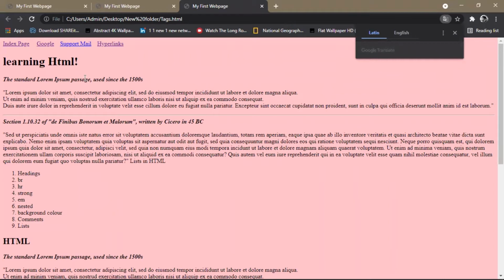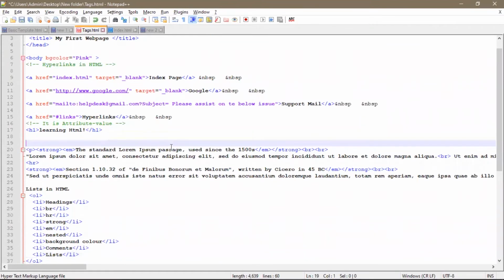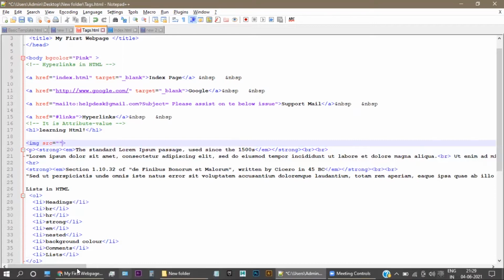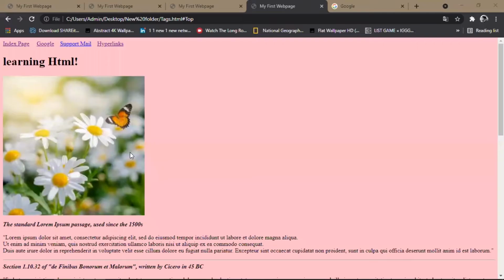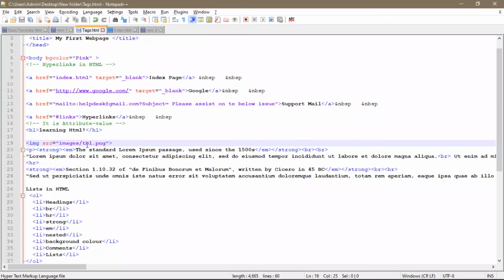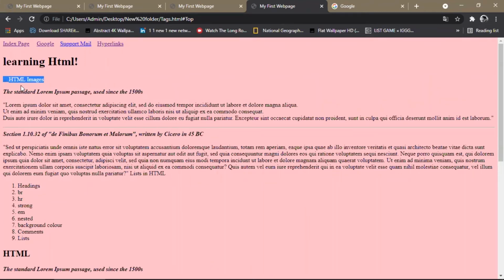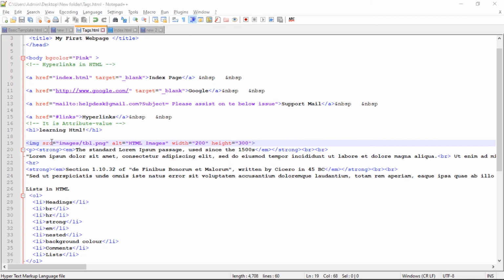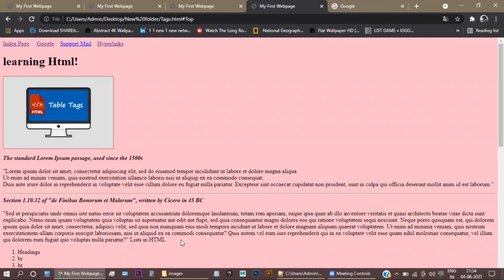Images in HTML 🔥 | Part 3 | HTML Tutorial For Beginners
Learn HTML in this complete course. HyperText Markup Language a.k.a HTML decides the structure layer of a web page.

In this video, we will learn one of the very interesting tags in HTML:
Hyperlinks!!